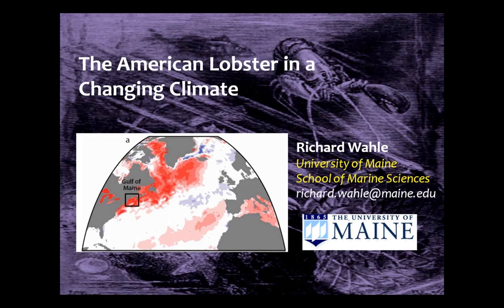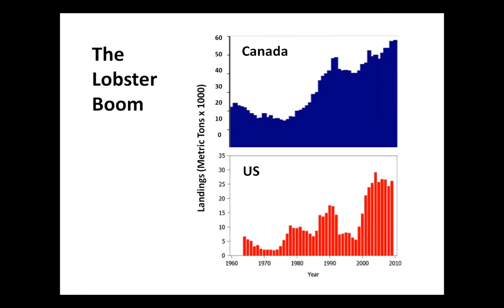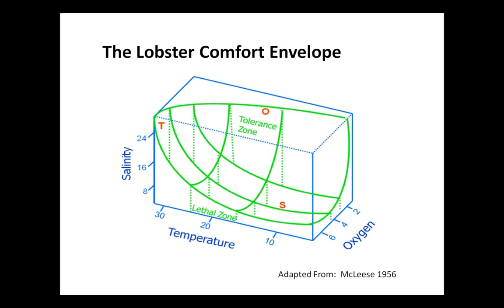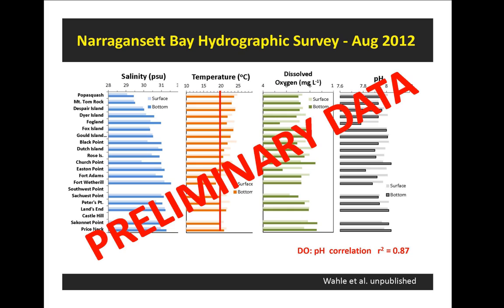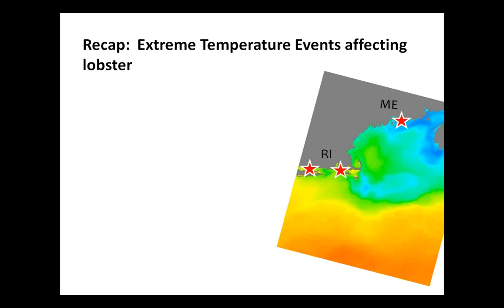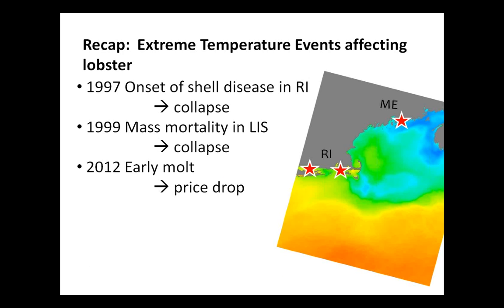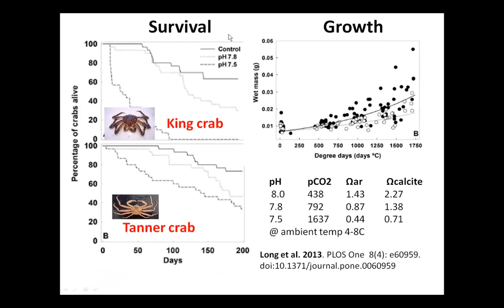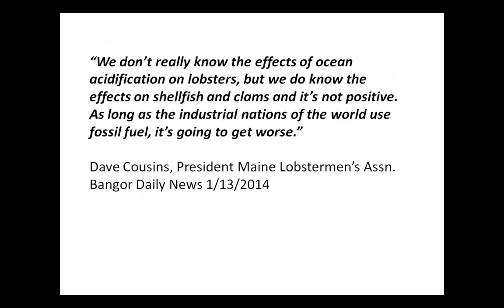NE-CAN: Rick Wahle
This video is the January 21, 2014 webinar presentation of "The American lobster in a changing climate" presented by Richard A. Wahle, University of Maine School of Marine Sciences.

The Northeast Coastal Acidification Network (NE-CAN) represents a nexus of scientists, federal and state agency representatives, resource managers, and affected industry partners dedicated towards coordinating and guiding regional observing, research, and modeling endeavors.